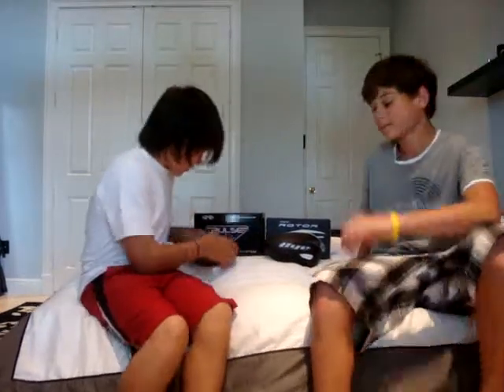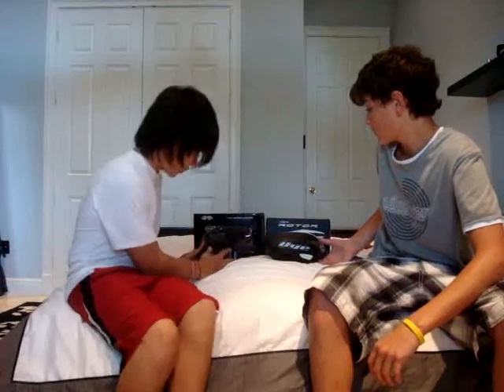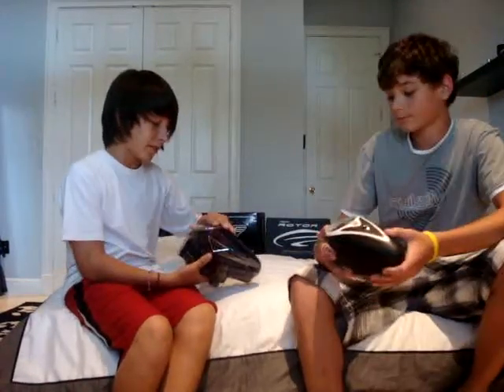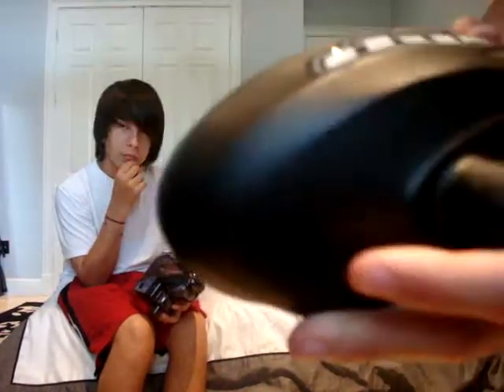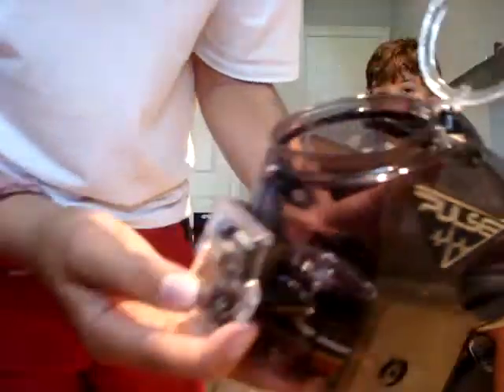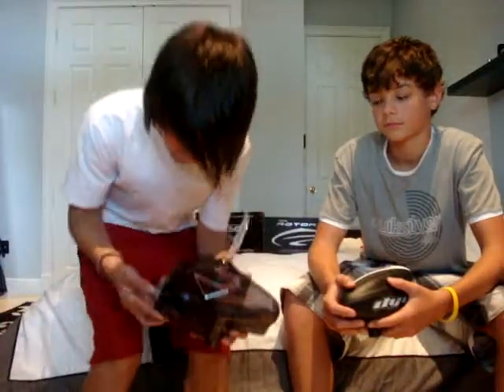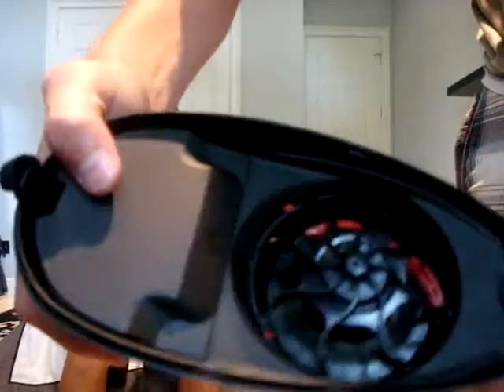Dye Rotor vs. Dxs Pulse (Comparison)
Comparing all the feature of the dxs pulse and the dye rotor. Tell us what you think!